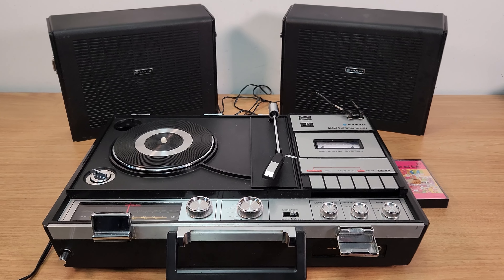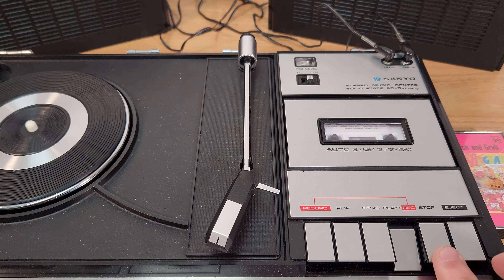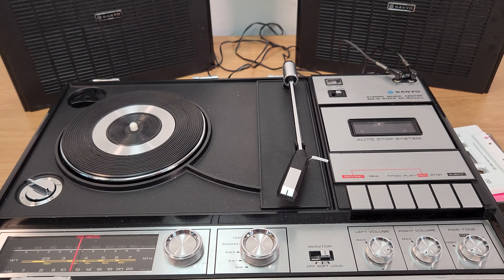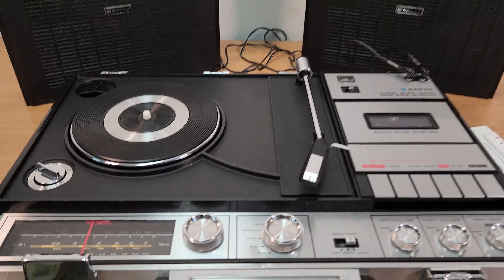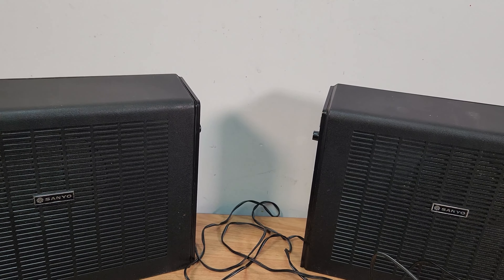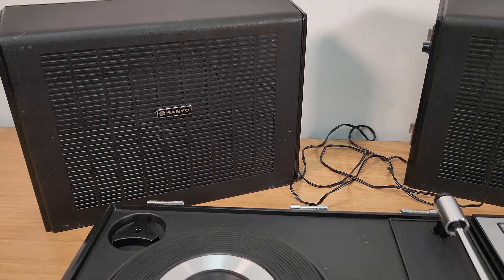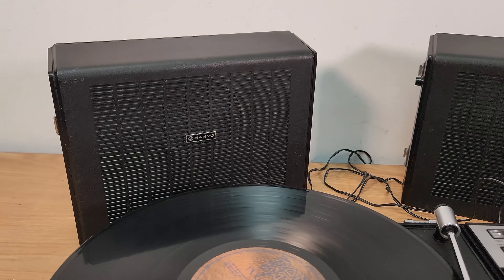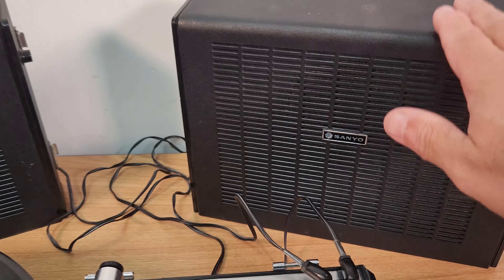TEST RUN Vintage Sanyo G-2612H Briefcase Stereo Record Player